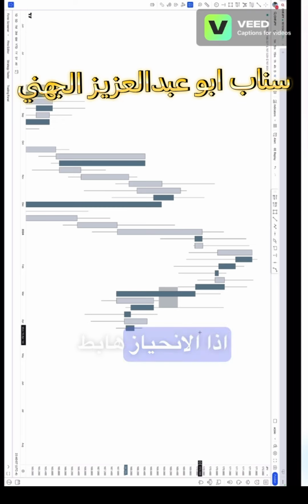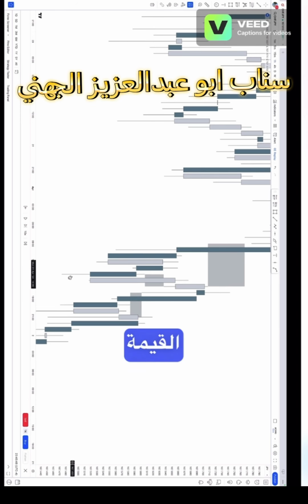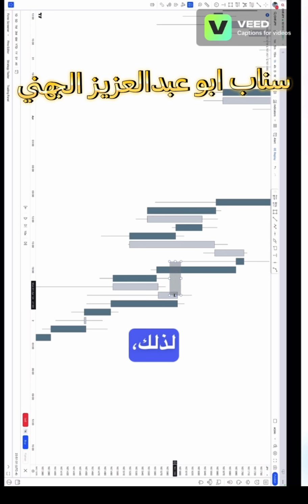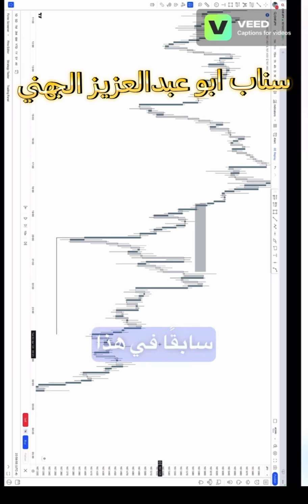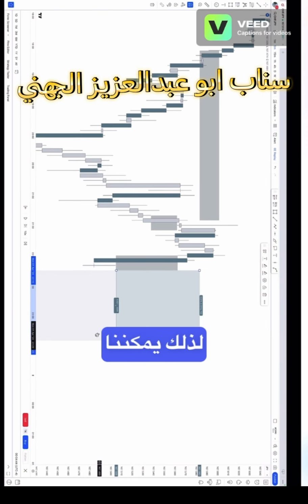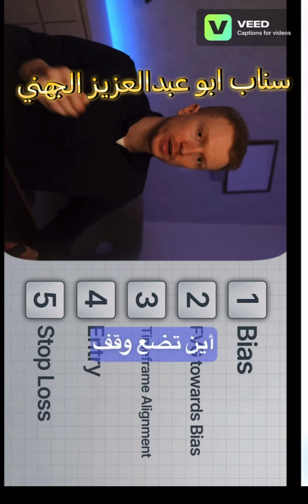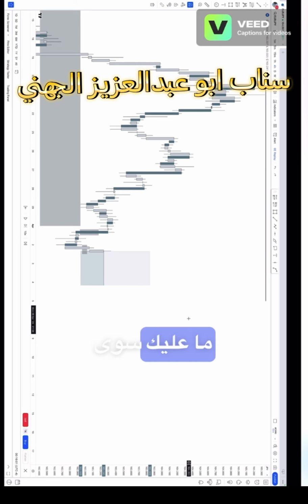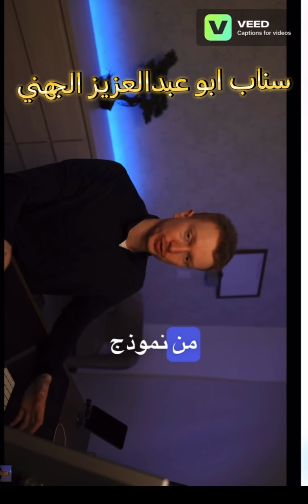الانعطاف الحاد نموذج ICT